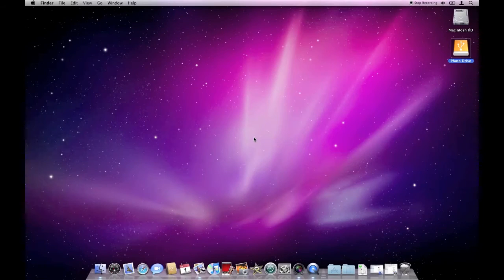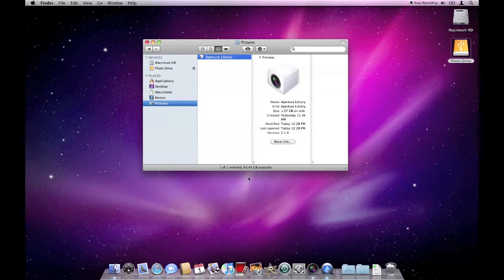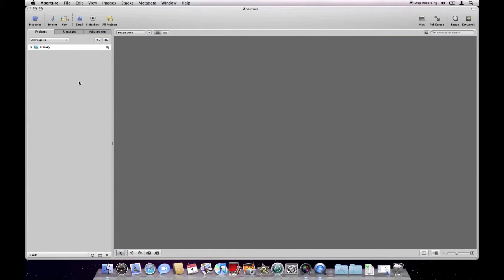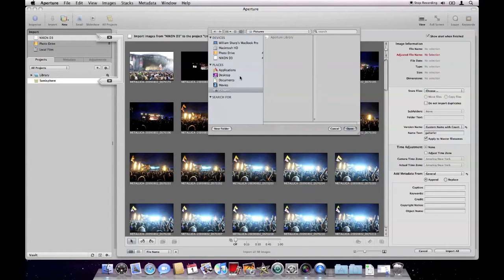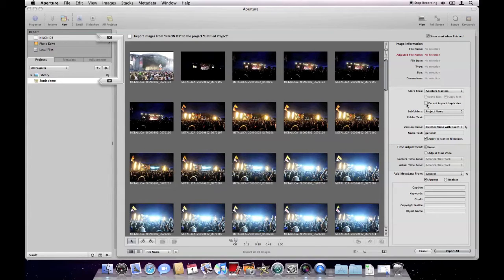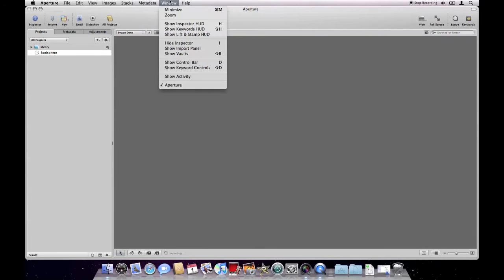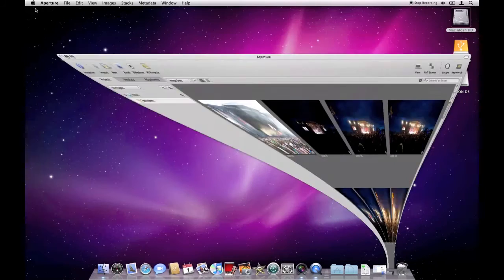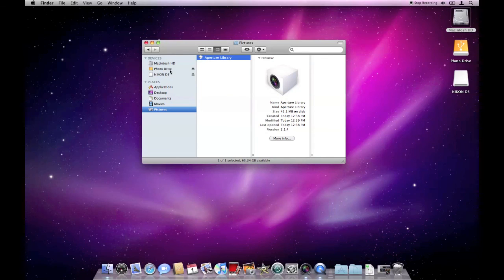Advanced Aperture Screencast 2